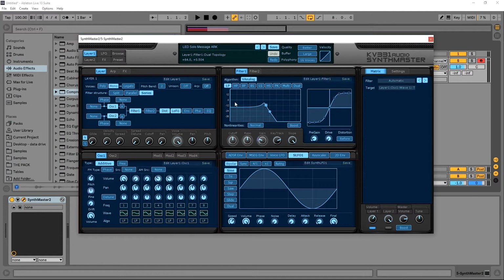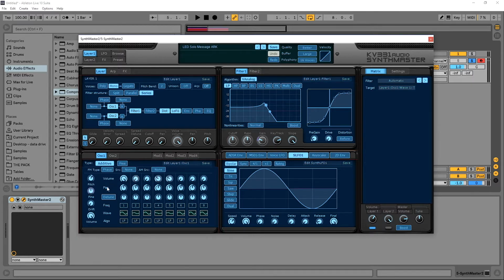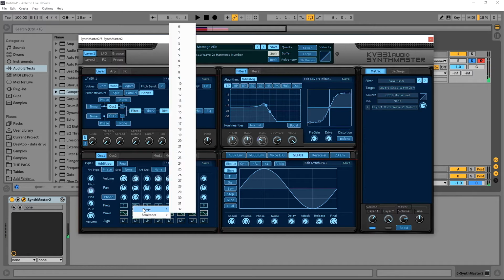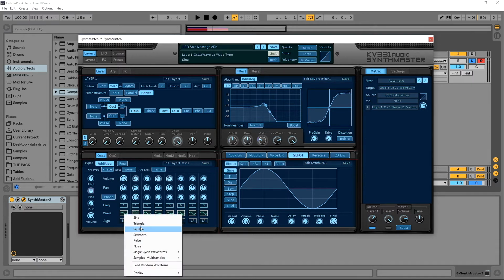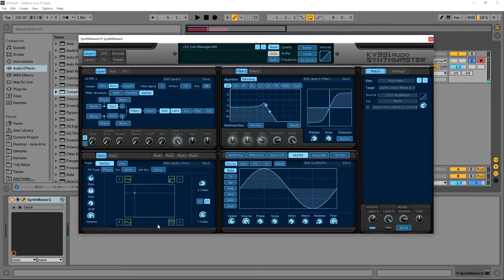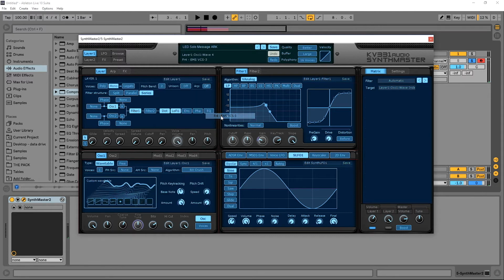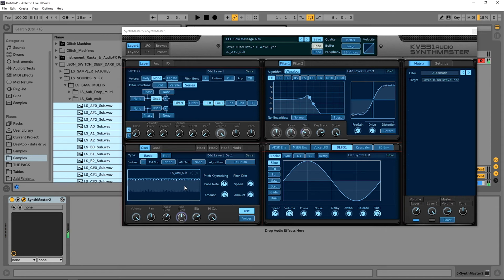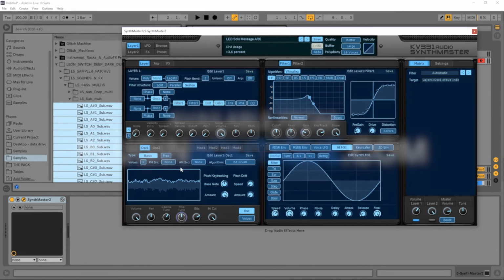SynthMaster 2.9 | Oscillators & Mulitsamples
Synthmaster 2 comes with 5 Oscillator types, as well as the ability to import multisamples into the synth! In this video Joshua Casper goes through each of these and talks a bit about them.

Oscillators Explained:

Basic Oscillators: 'Basic' oscillators in SynthMaster are capable of synthesizing many different types of waveforms: Sine, Square, Triangle, Sawtooth, Pulse, Noise, Wavetable and multisampled WAV/AIFFs defined in SFZ files.

Additive Oscillators: An 'Additive' oscillator is actualy 8 'basic' oscillators running together. Each 'basic' oscillator has its own detune, tone, phase/pulse width, frequency and waveform type.

Vector Oscillators: A 'Vector' oscillator consists of 4 'basic' oscillators, mixed at different ratios. The mix ratios are determined by 2 orthogonal parameters in 2 dimensions: 'X Index' and 'Y index'.

Wavescanning Oscillators: A 'Wavescanning' oscillator is similar to basic oscillator, except that the waveform can be scanned (interpolated) through 16 different waveforms shapes. The position of the waveform can be adjusted using the 'wave index' parameter.

Importing WAV/AIFF Multisamples as SFZ definitions: Multisamples in WAV/AIFF formats could be imported into SynthMaster as SFZ definitions, by simply drag and drop of the WAV/AIFF files onto the oscillator waveform view on the plugin window.